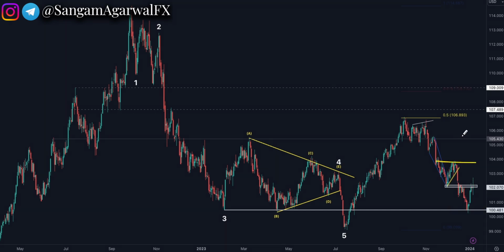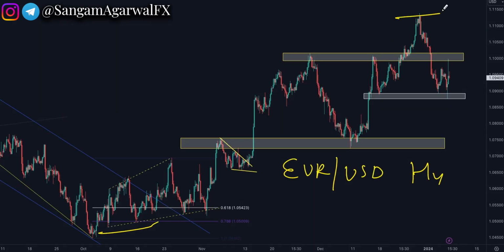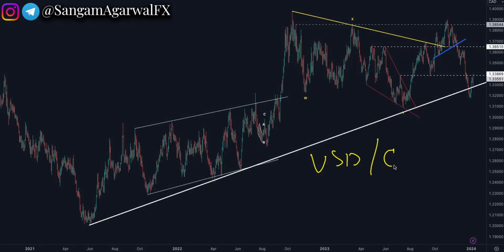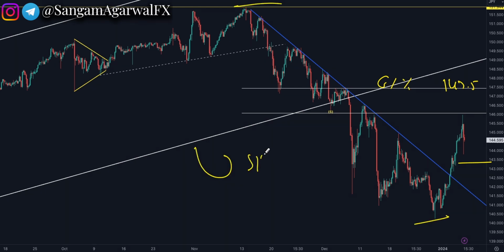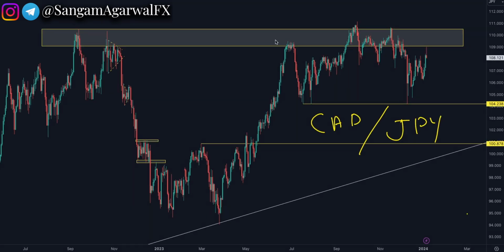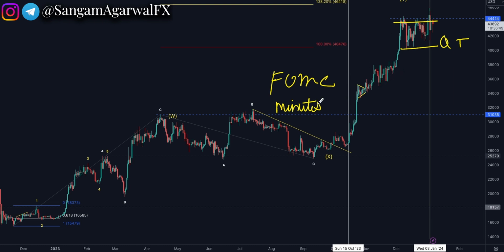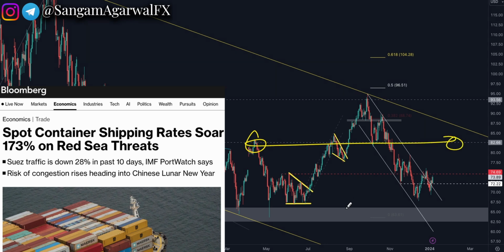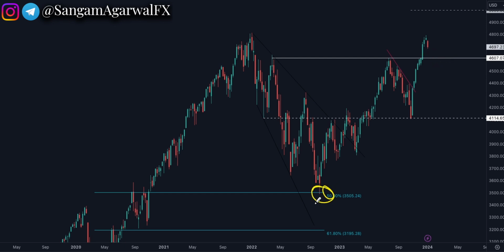Forex Technical and Macro Analysis 8 to 12 January 2024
how to trade forex on CPI news ?

cpi, inflation expectation,

, fed rate cut , SangamAgarwalFX forex trading